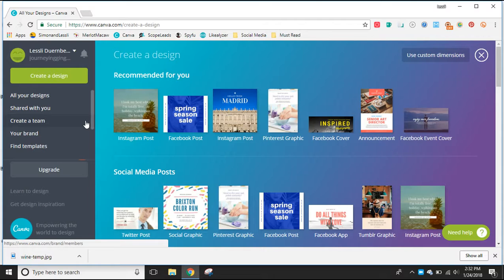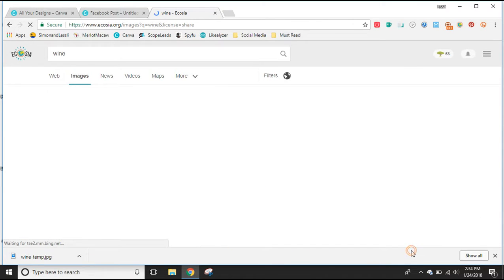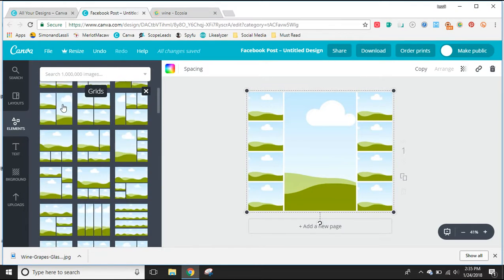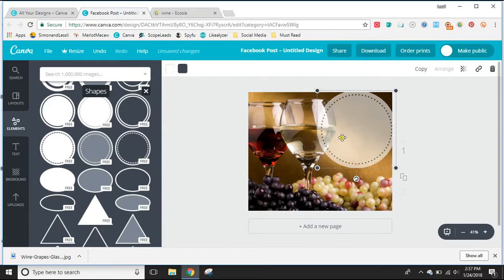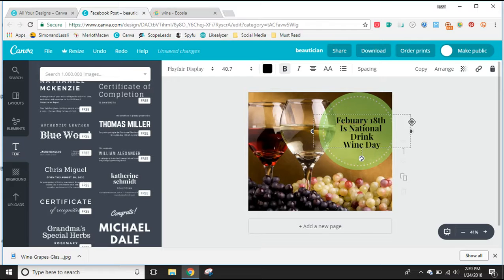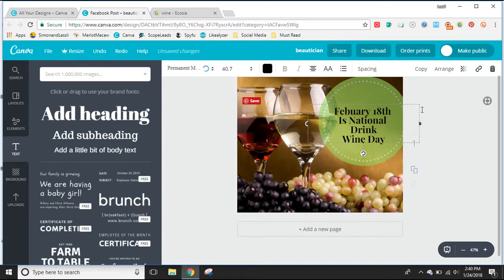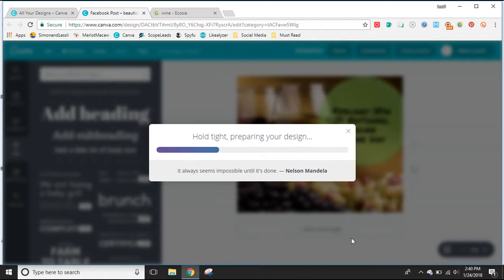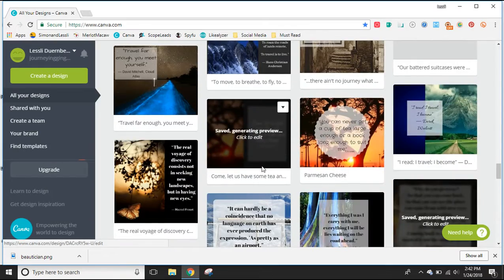How to Use Canva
Create Dynamic and Engaging Images For Your Social Media Using Canva!